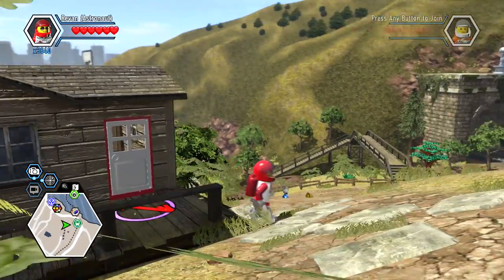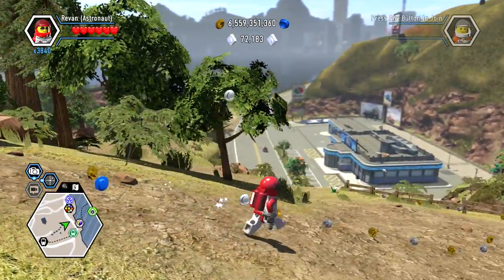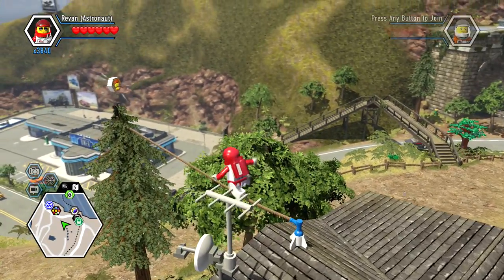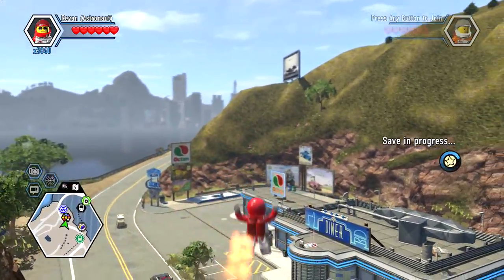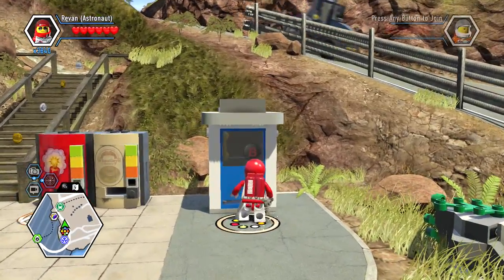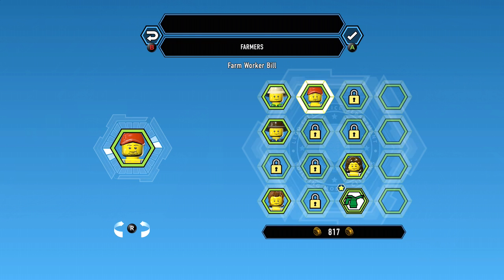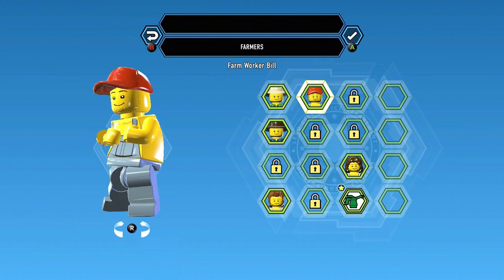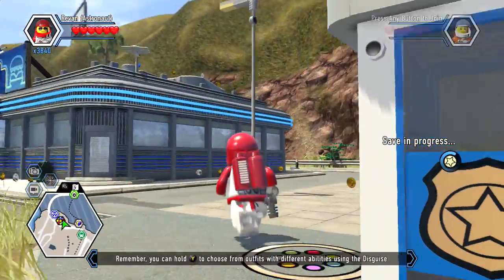LEGO City Undercover Remastered Farm Worker Bill Unlock Location and Free Roam Gameplay